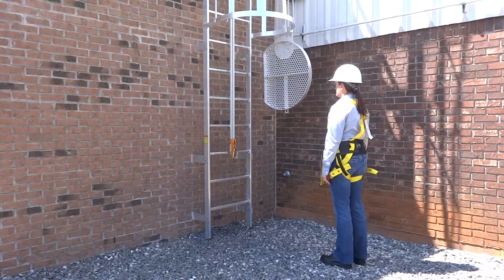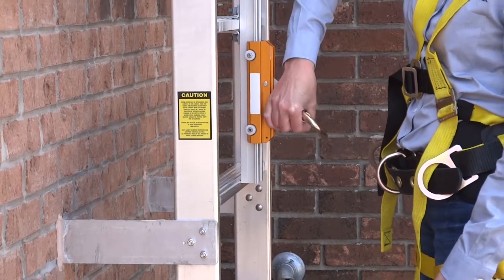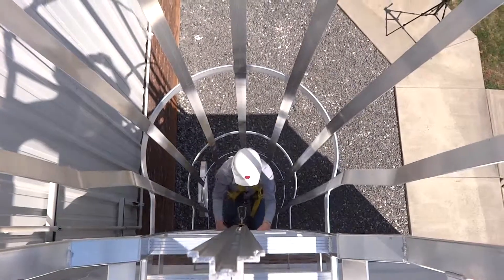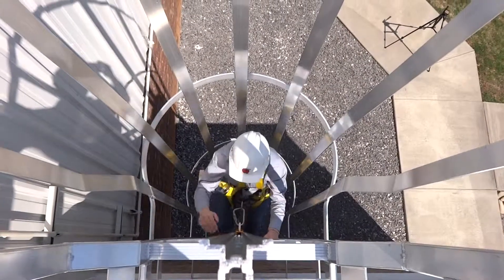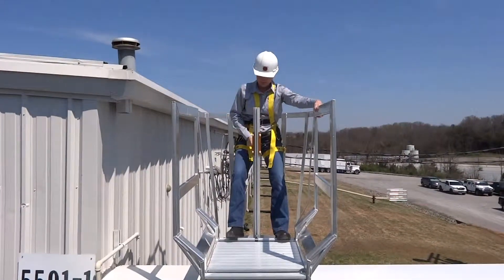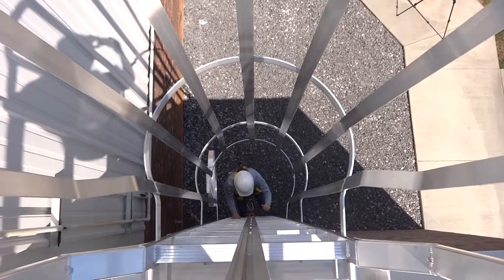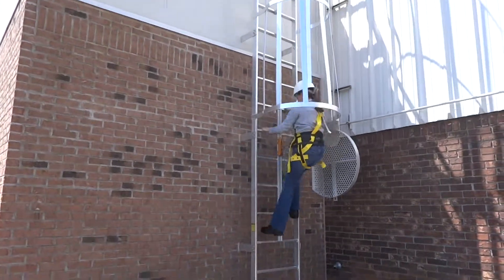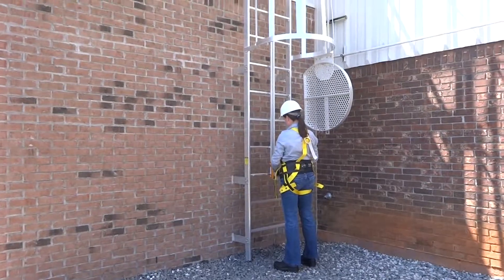Precision Ladder, LLC, Fixed Ladder to Walk Thru/Fall Arrest System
Precision Ladders, LLC, demonstrates how a Fixed Access Ladder or Rooftop Ladder works with an OSHA compliant Fall Arrest System.  All Fixed Ladders 24 feet and higher must have a Fall Arrest System but as seen demonstrated - the Fall Arrest System can be used on lower heights and with a cage.